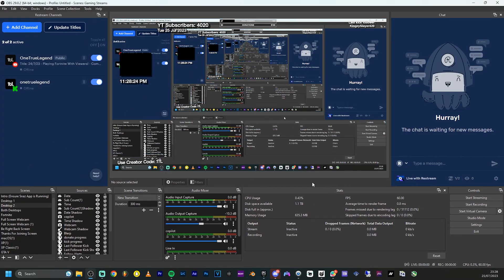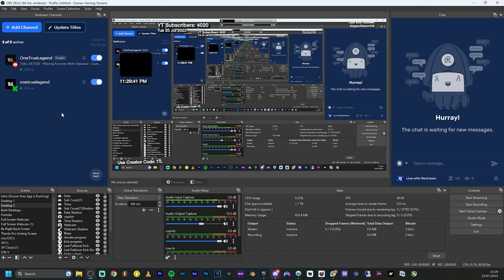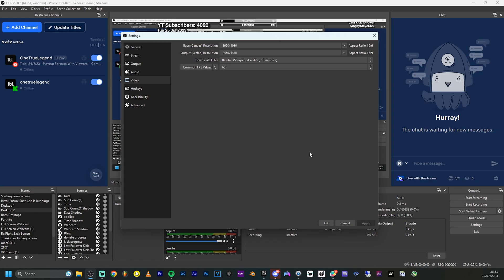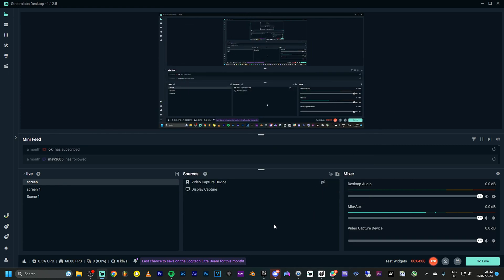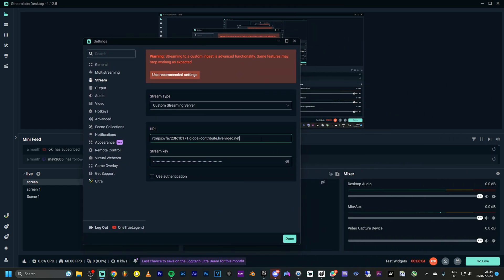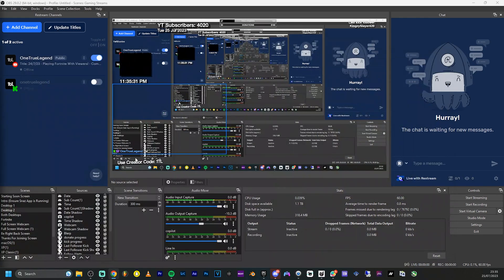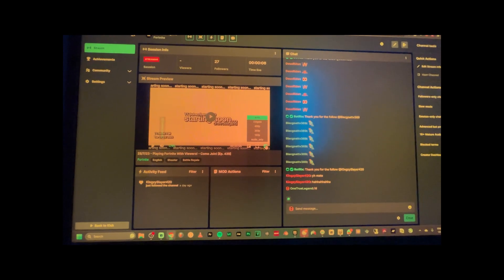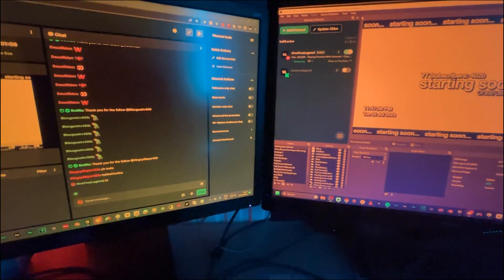Multi-resolution streaming on two platforms (OBS and Streamlabs)